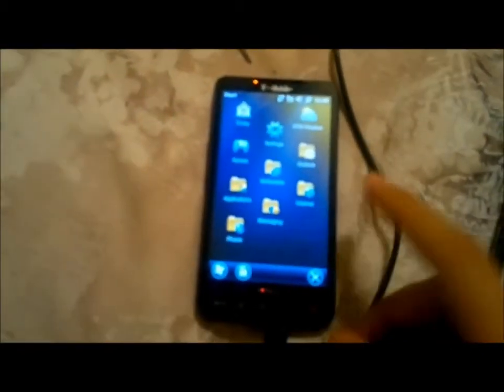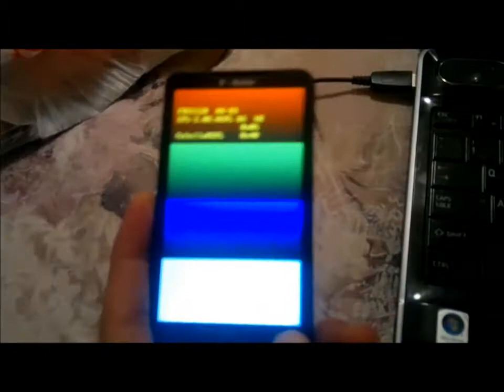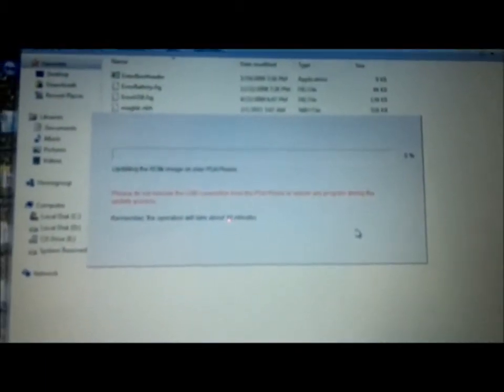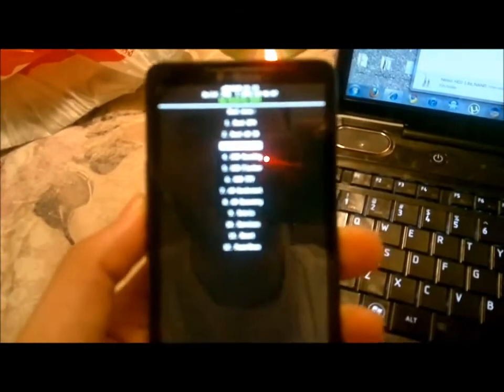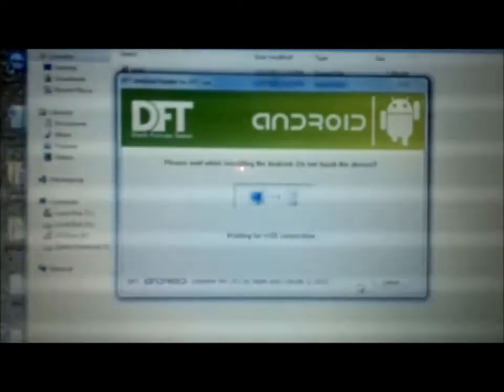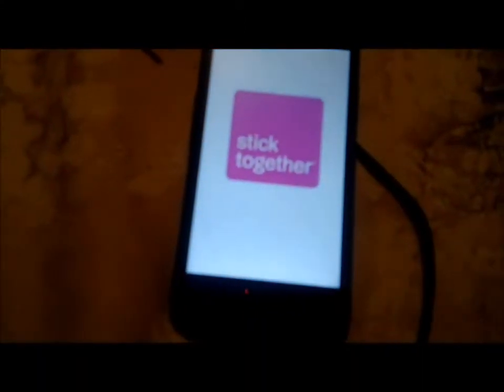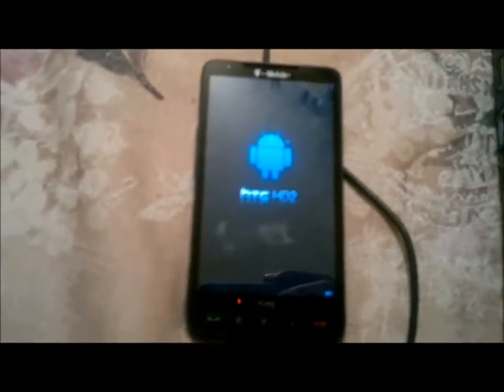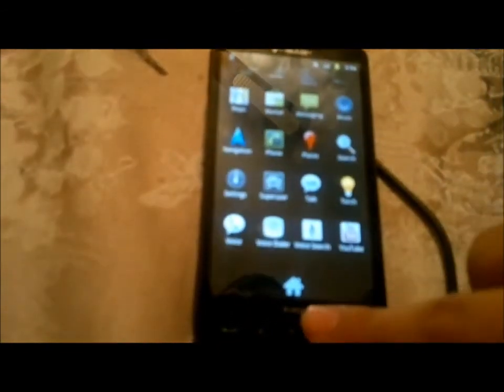How To Install Android Gingerbread 2.3.2 on the T-Mobile HTC HD2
Install Android Gingerbread over Windows Mobile. Officially boot Android instead!